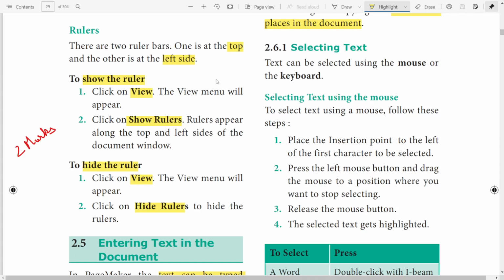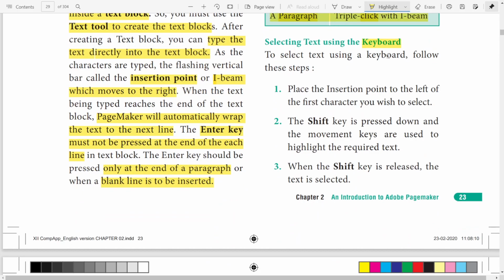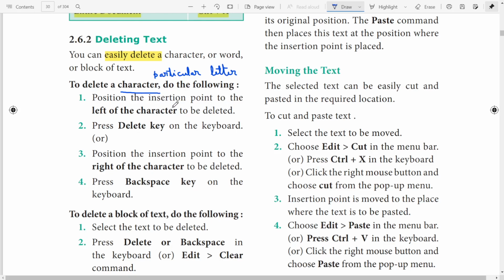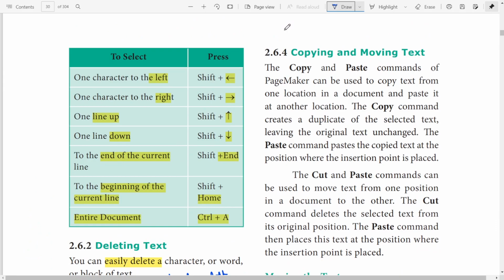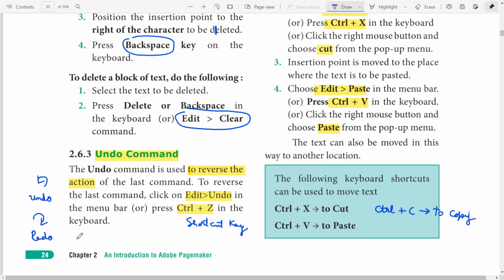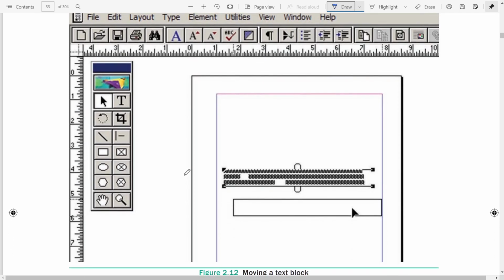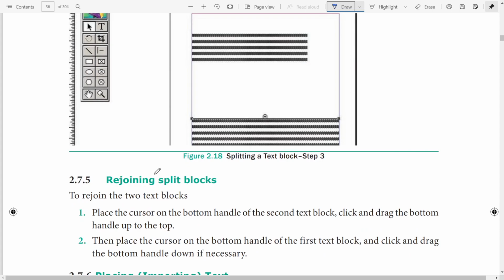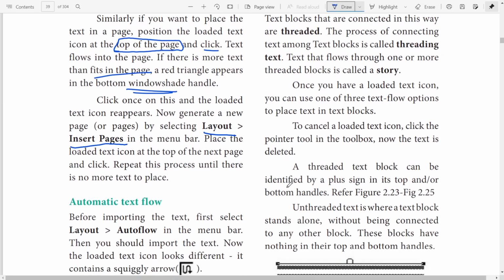TN 12th Computer Application | Chapter 2 | An Introduction to Adobe Pagemaker | Part 2 | GMR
This video is regarding TN 12th Computer Applications Chapter 2 An Introduction to Adobe Pagemaker